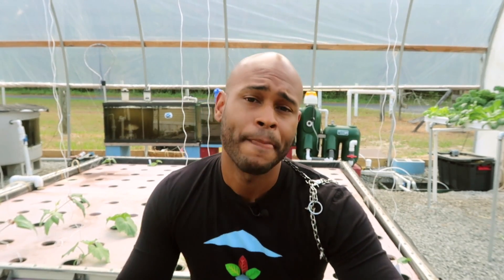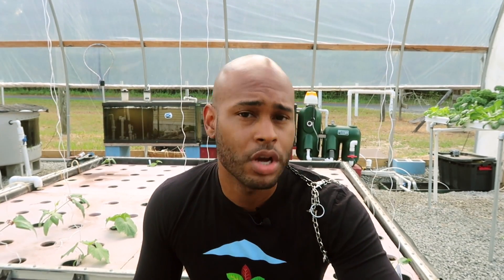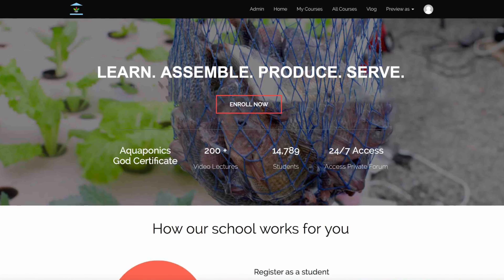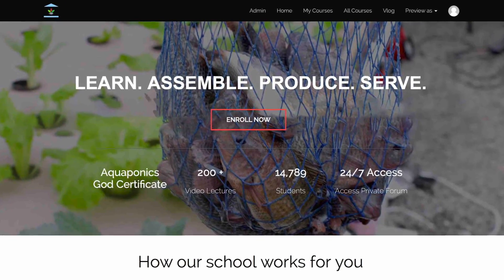AMMONIA & COLD WATER FISH